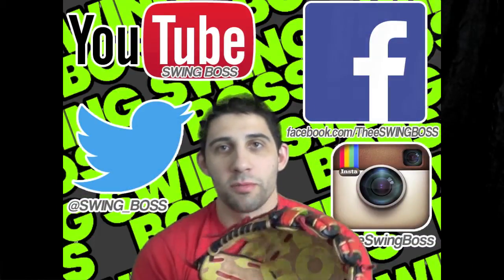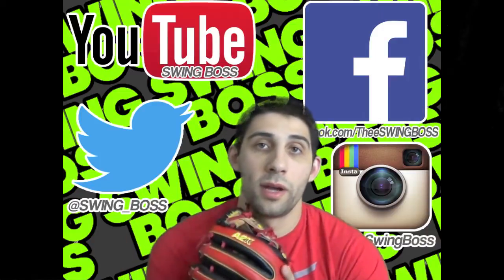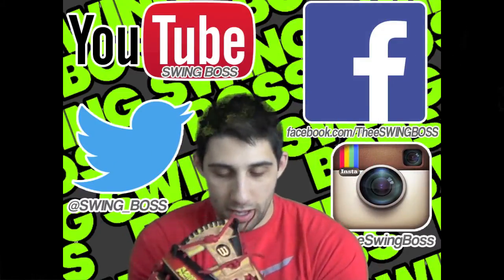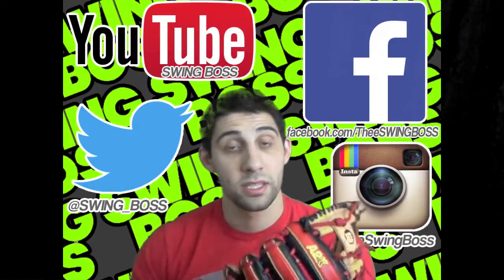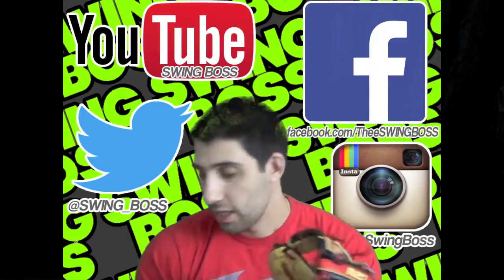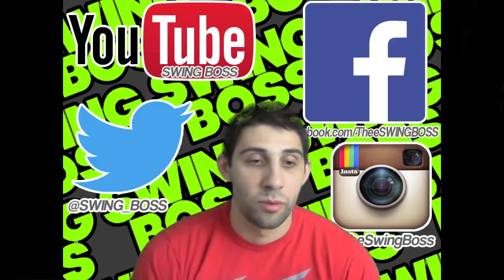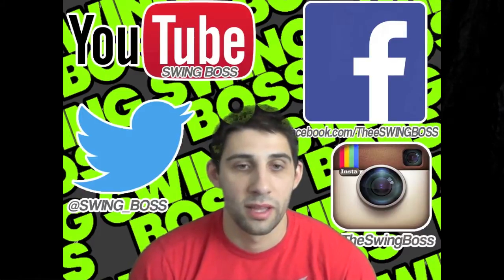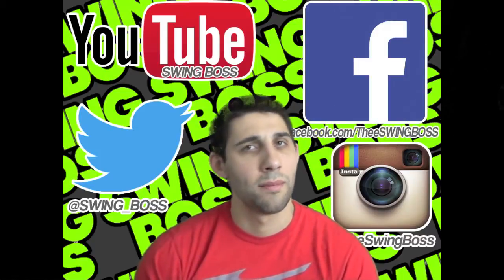SWING BOSS Podcast Episode 2!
In this week's Podcast I show off some new products, answer your questions and of course talk a bit of shop when it comes to bat grips. Enjoy!